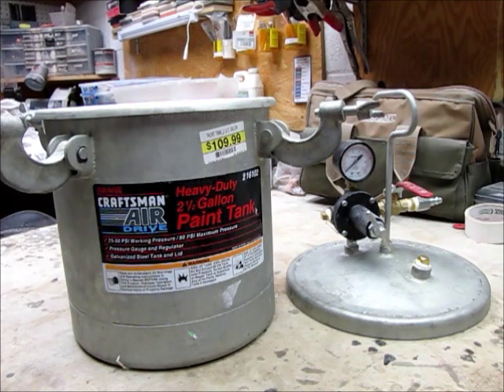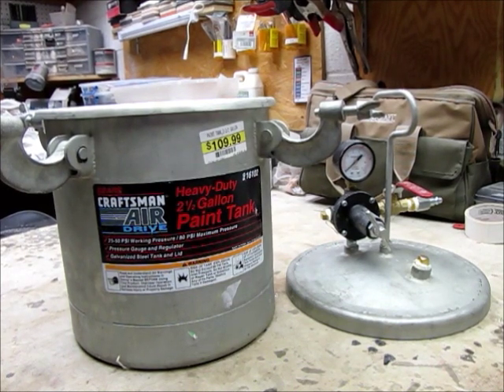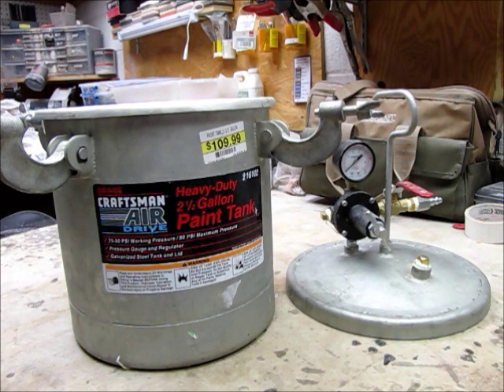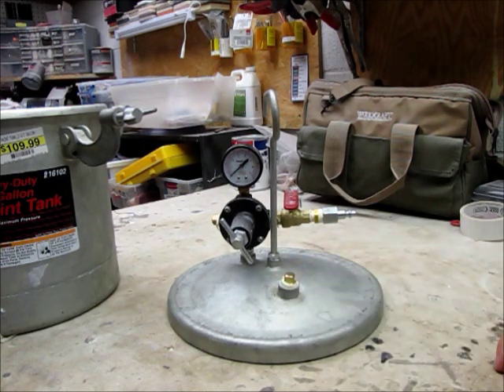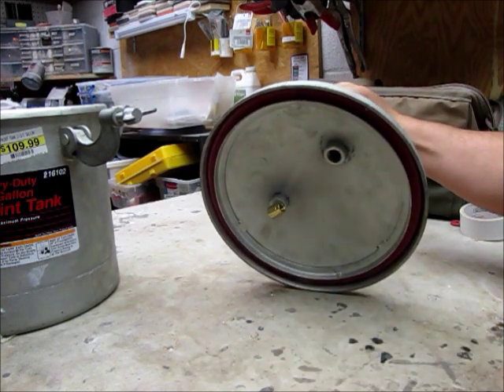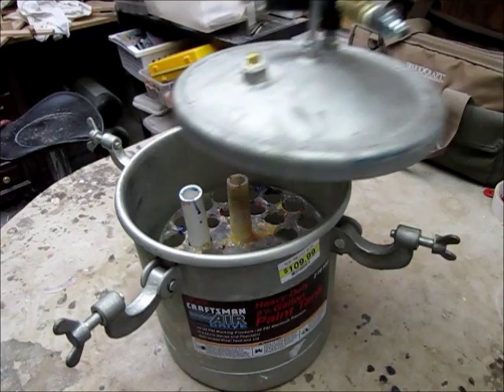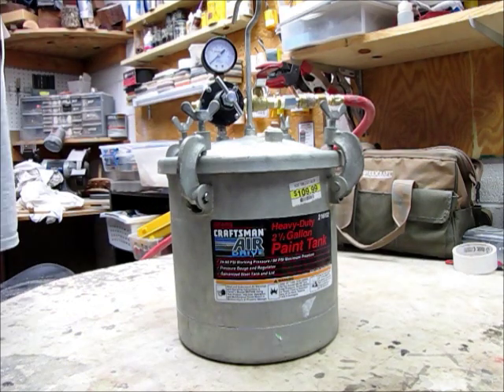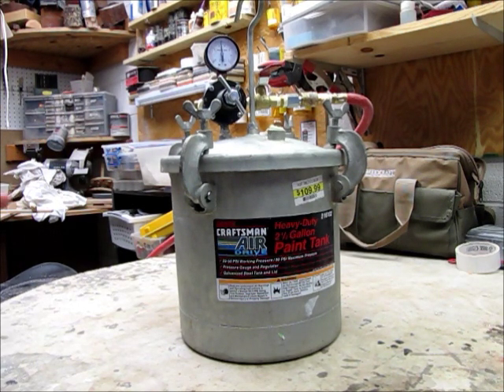Resin Blank casting pressure pot overview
Basic overview of a recent pressure pot I built make resin pen blanks